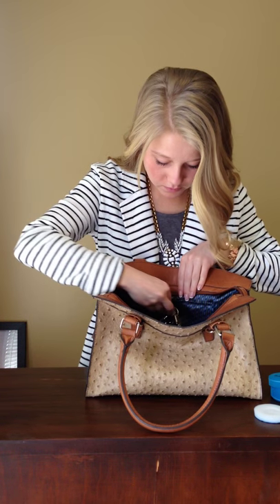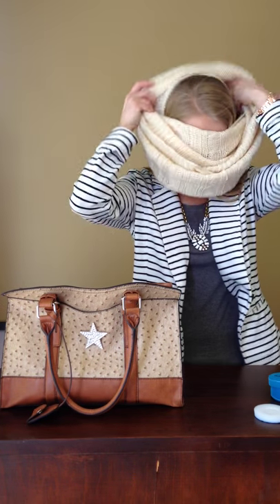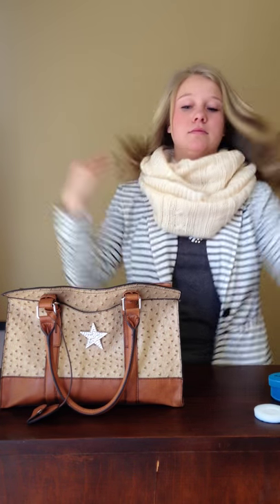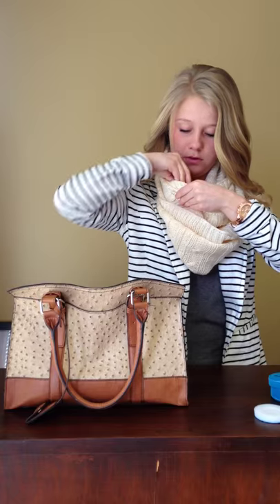Bonjour Key Finder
This is a demo of Grandway's Bonjour Magnetic Key Finder.  You can also see how the Bonjour works as a great scarf or clothing accessory.